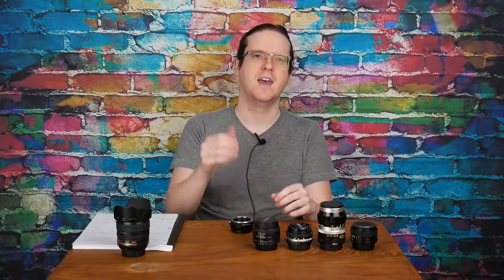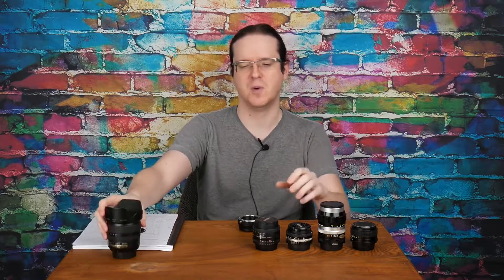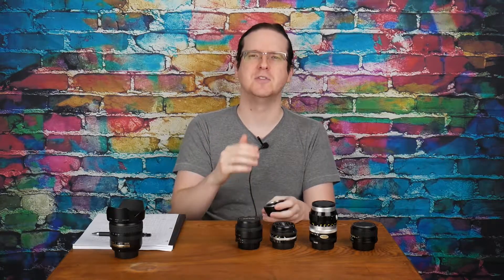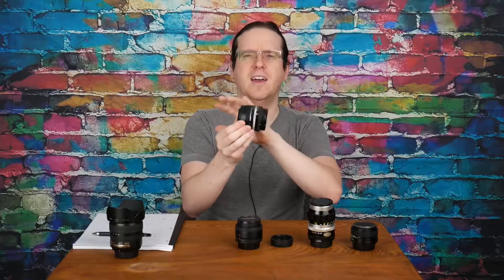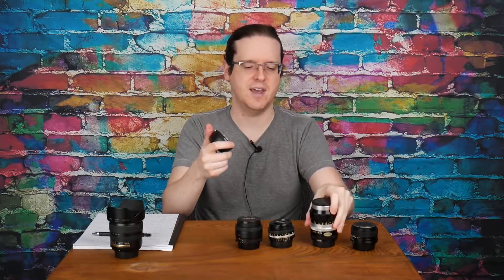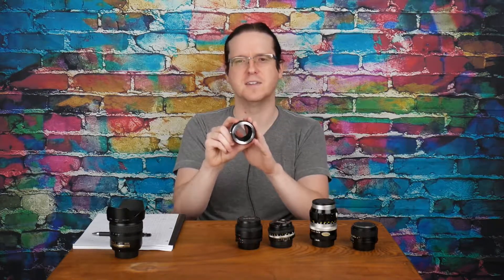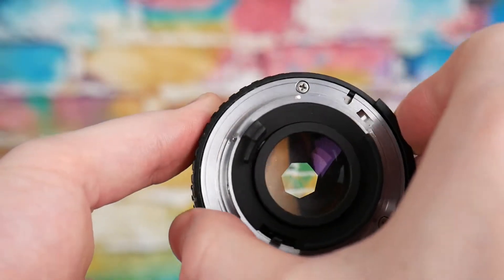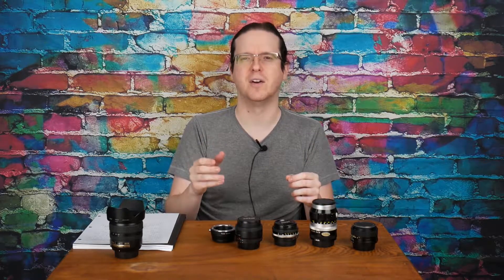Fotasy Nikon to M43 Lens Adapter - F Mount to Micro Four Thirds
My review of the Fotasy Nikon to Micro Four Thirds lens adapter. I didn't run into any problems using the adapter. There are a few things that should be kept in mind:

1. Going from full frame to M43 results in a 2x crop factor. An adapted 50mm will have the same field of view as a 100mm on a full frame camera.

2. Larger lenses will stress the lens mount. Be sure to support the lens at all times. There are lens adapters with built in tripod collars, but they are more expensive.

3. There is no automatic aperture iris control. Stopping a lens down past f/5.6 will likely make focusing difficult.

Outside the Shot is a participant in the Amazon Services LLC Associates Program, an affiliate advertising program designed to provide a means for sites to earn advertising fees by advertising and linking to Amazon.com.